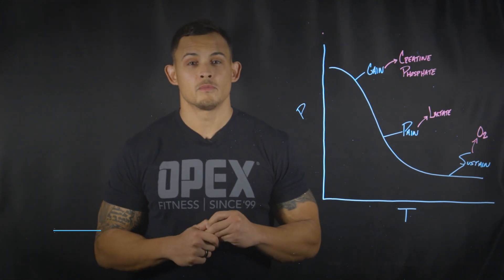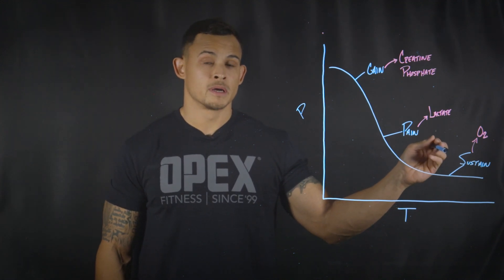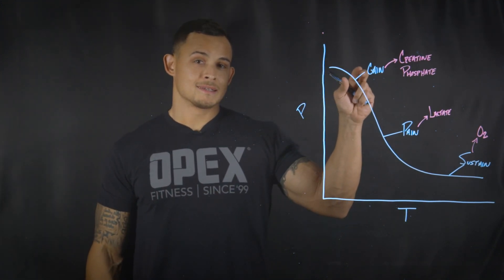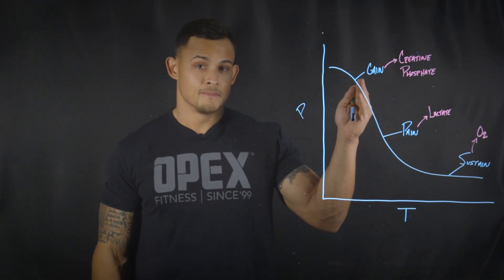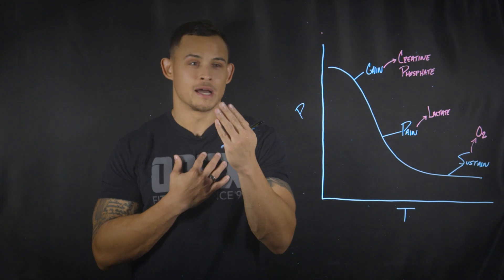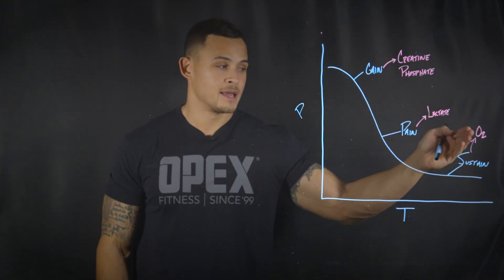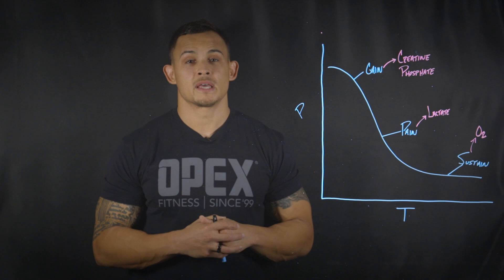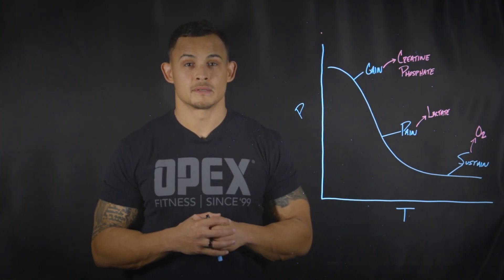What Fuel Substrates are Used for Each Energy System?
Carl Hardwick discusses what fuel substrates are used in Energy System Training for the alactic, lactic, and aerobic energy systems.